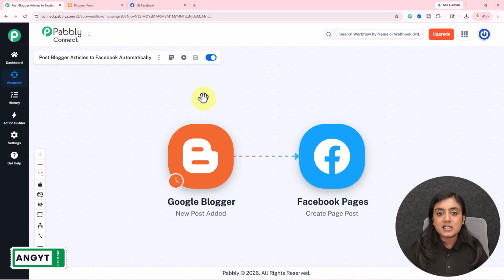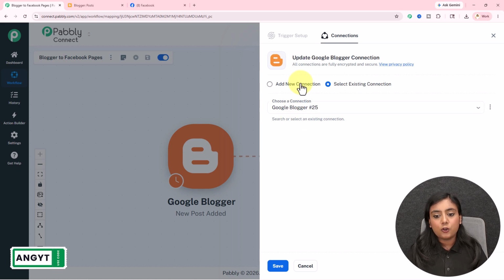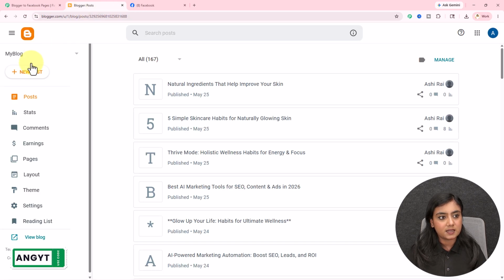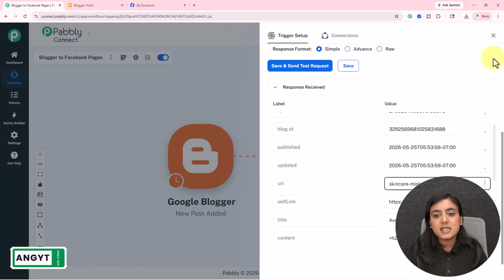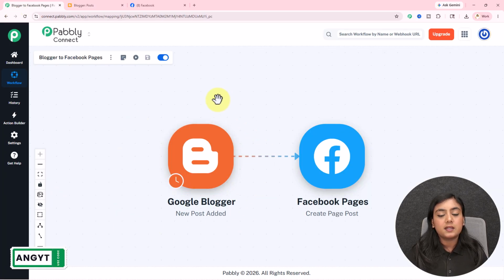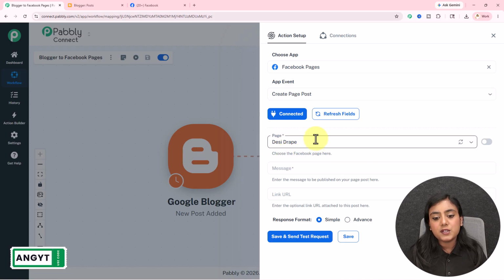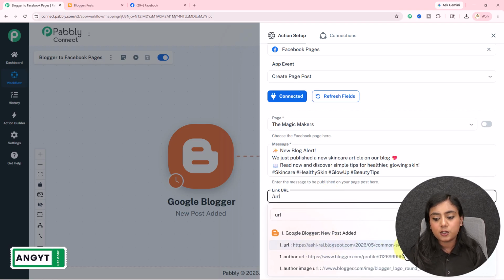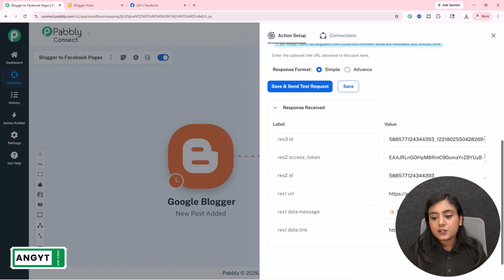I Post Blogger Articles to Facebook Automatically 🚀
In this video, you'll learn how to automatically post your Blogger articles to Facebook. We’ll guide you through the process of linking your Blogger account with Facebook to ensure your posts get shared effortlessly. Pabbly Connect simplifies this automation by connecting the two platforms and handling the posting for you, reducing the need for manual sharing. This setup not only saves you time but also helps you maintain a consistent online presence effortlessly.

Use Case:-
I post Blogger articles to Facebook automatically 🚀 Whenever a new article is published on Blogger, the system instantly creates and shares a Facebook post with the blog title and link. No manual promotion—just a smart way to drive traffic, stay consistent, and keep your audience updated automatically.

Benefits of Pabbly Connect:

1. Automation: Save time, money, and resources by automating tasks.

2. Integration: Connect various web services to create efficient workflows.

3. Security: Enjoy industry-standard security for your data.

4. Scalability: Easily add new applications and services to your workflow.

5. Cost-effective: Choose from plans suitable for different business sizes, with no charges for internal tasks.